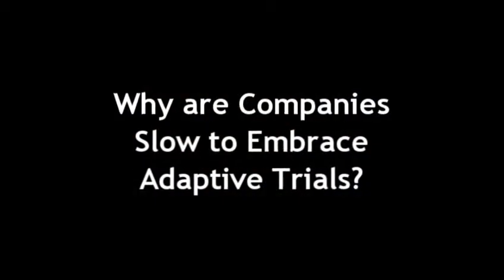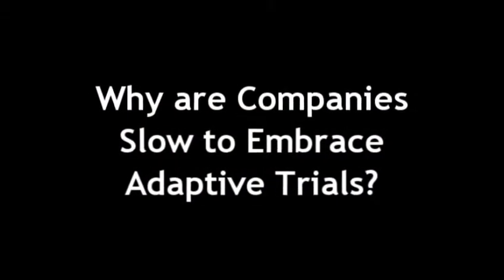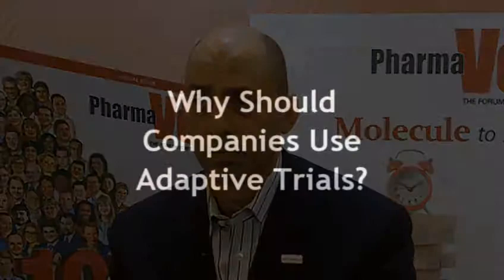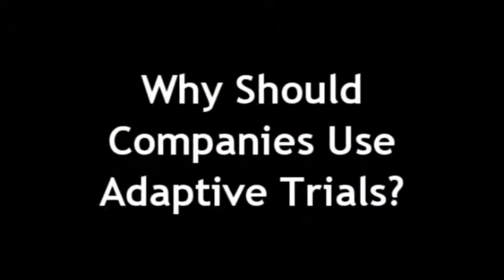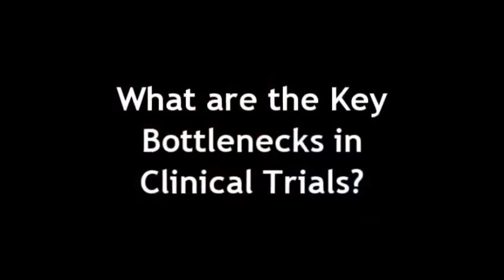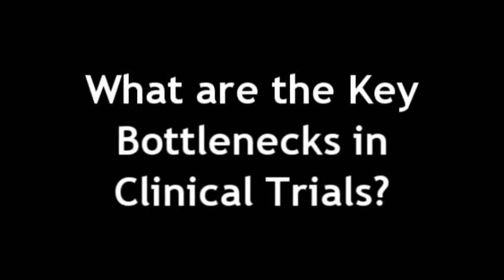Editor's Take 2013: Rod Saponjic of SynteractHCR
Adaptive trials are proving to be one way in which companies and CROs can streamline the drug development process.